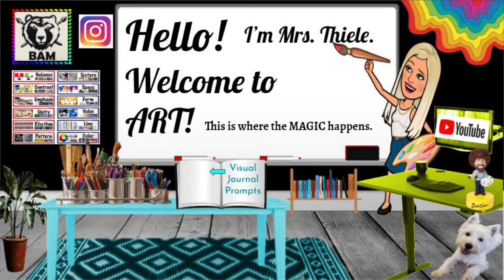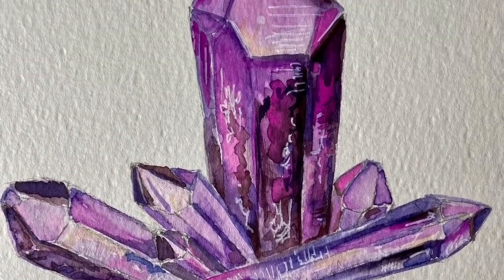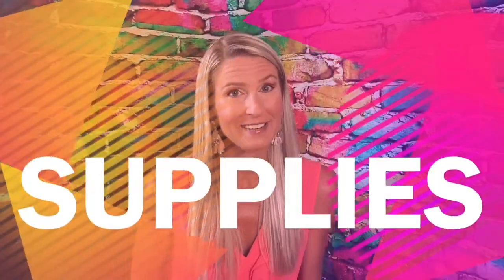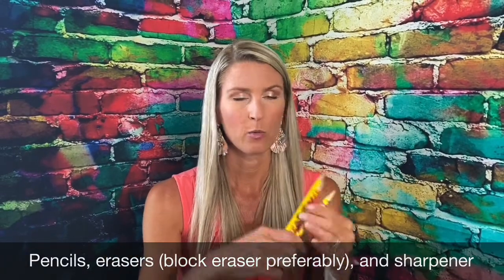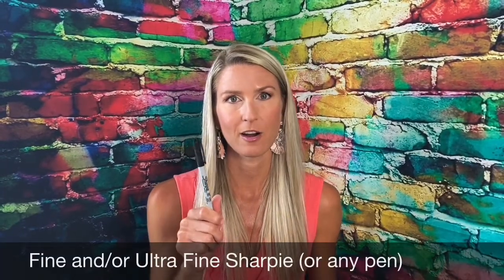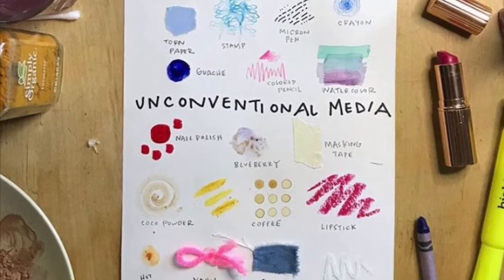Art With Mrs. Thiele